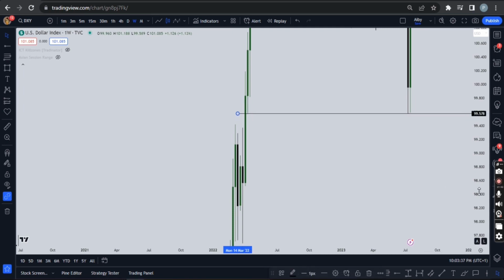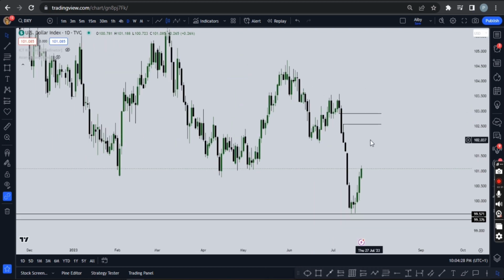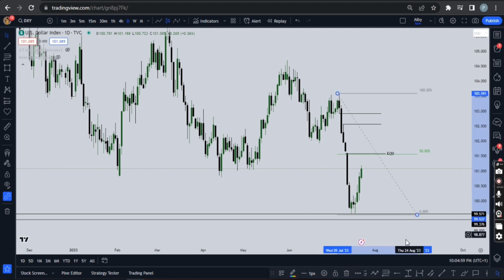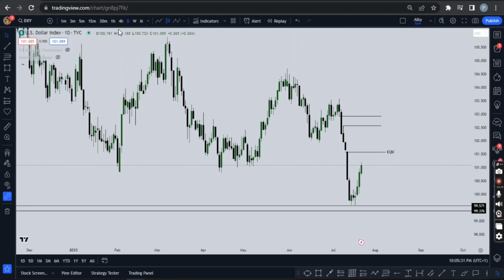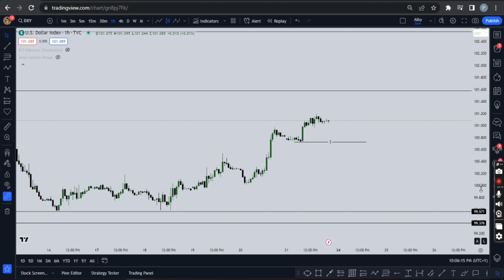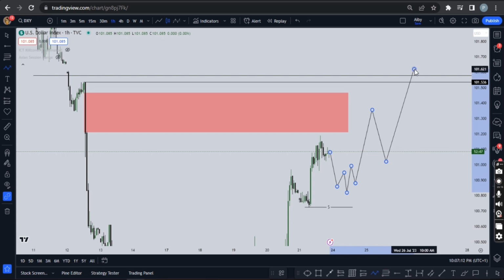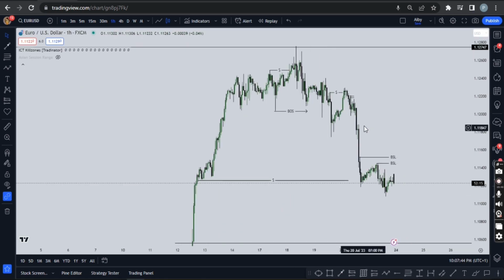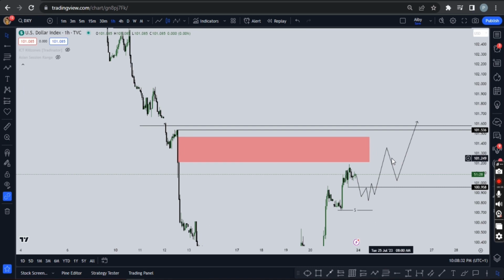ICT TopDown Analysis on DXY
SOCIALS